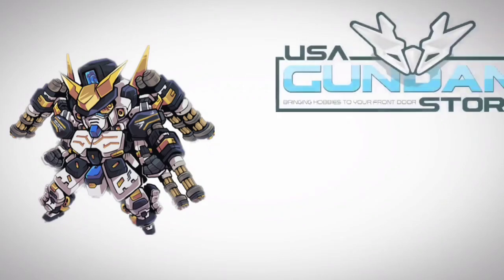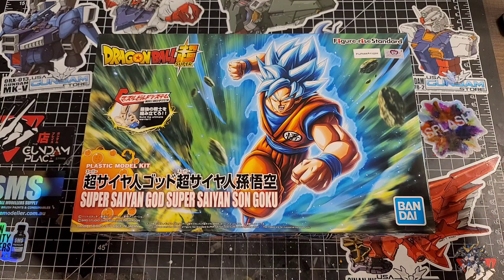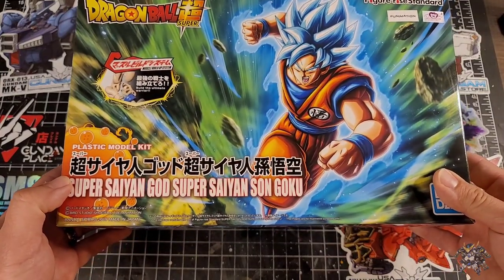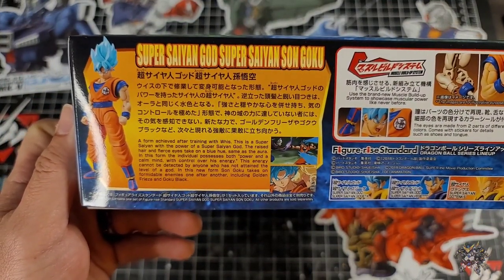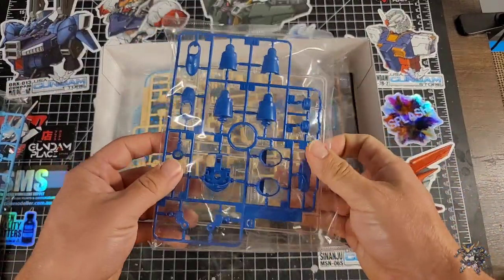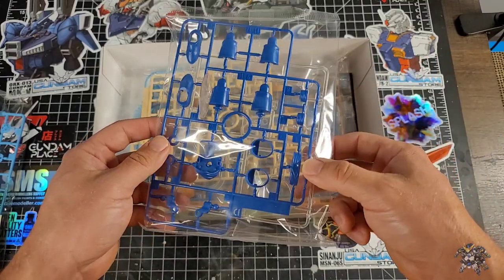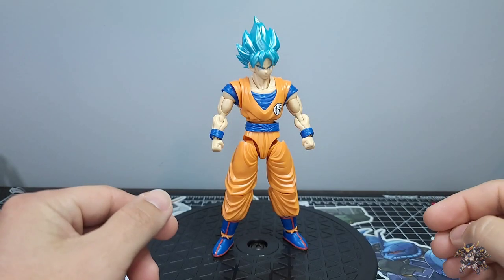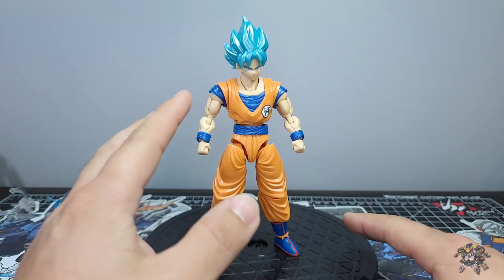SSGSS GOKU (SS BLUE) UNBOXING AND REVIEW!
Welcome to my unboxing and review of the Super Saiyan God Super Saiyan Son Goku! In this video you will see everything that this kit has to offer with an in depth review of the Goku figure and all its accessories! This is the perfect video if you are contemplating getting one of these amazing Dragonball kits but just do not know what to expect.

This video is powered by USAGundam!

Special thanks to USAGundam!

Special thanks to 5StackGaming for the support! Go check them out for everything gaming on Instagram and Twitter!

Use code: JOEMONTAGNEYA

Use code: Joe Montagneya

Use code: 5SG